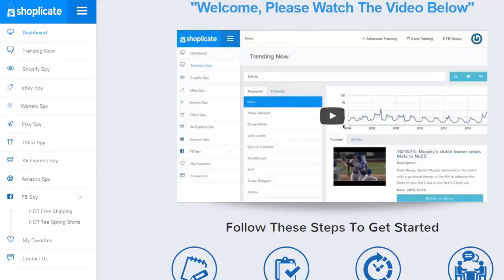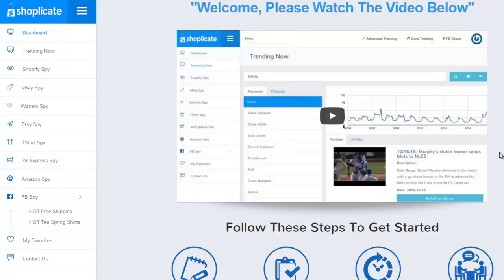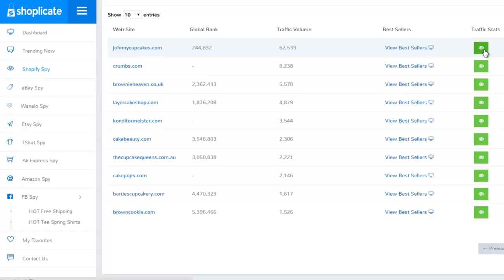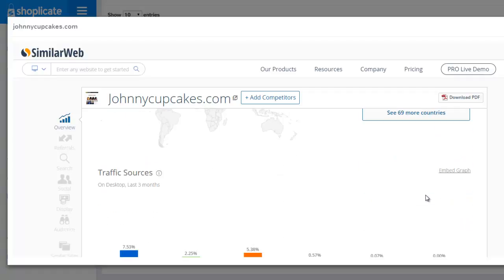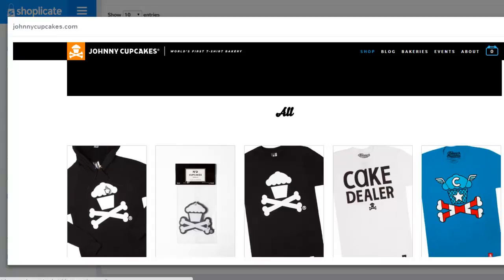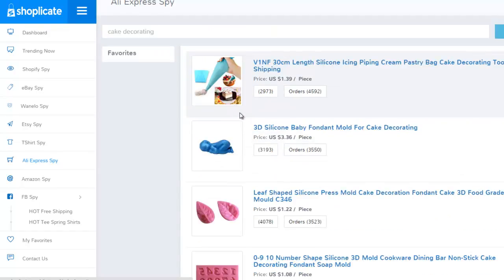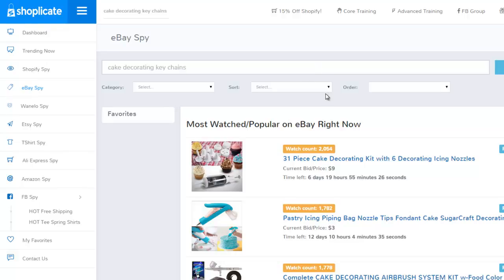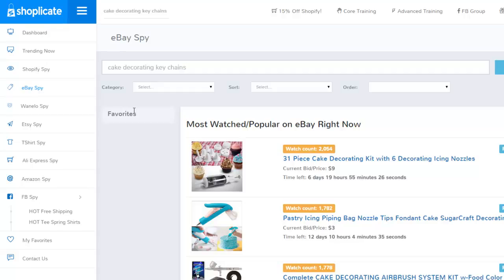Shoplicate Review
New eCommerce tool help you uncover hot proven  products already selling to replicate inside your own shopify store.